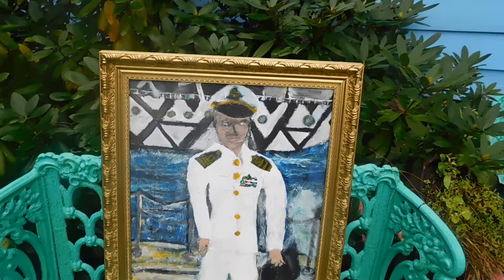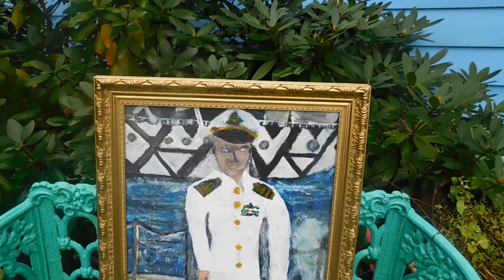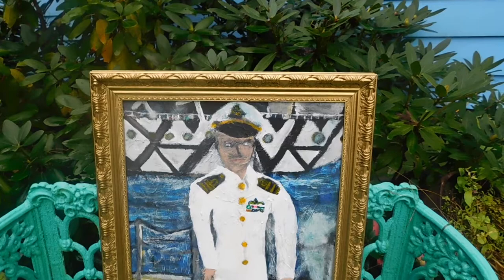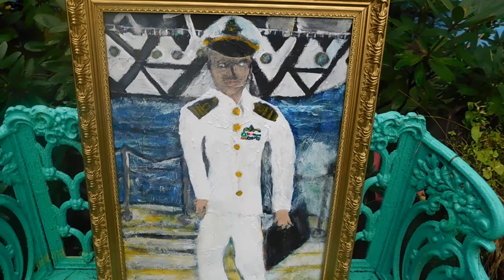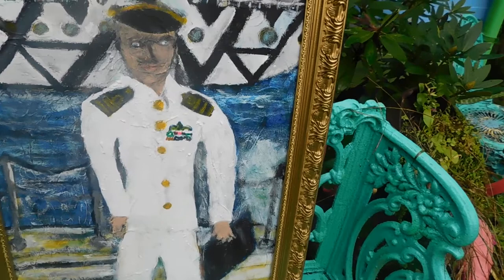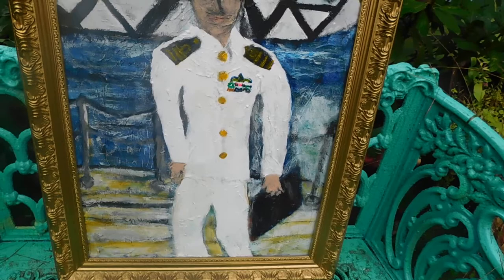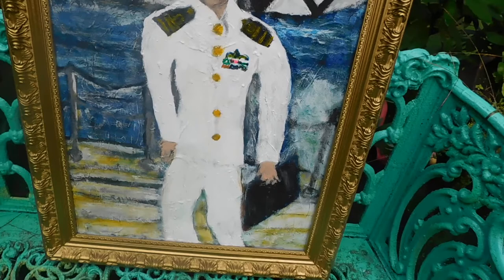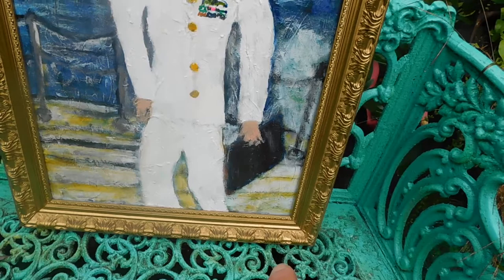James Bond Painting, Backstory, New Bond Movie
this is about the new Bond  movie and a possible direction they may go in his experiences as a naval commander in WW2,You can Help by getting behind this project Thanks